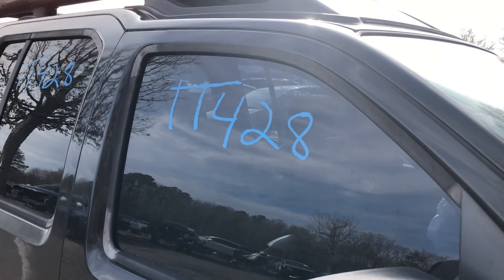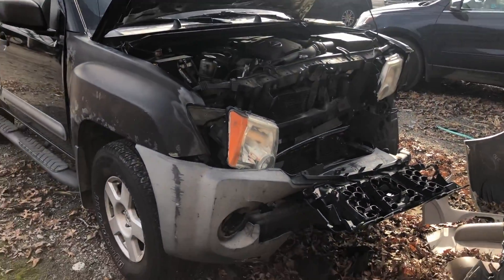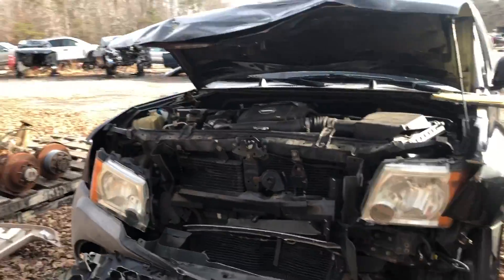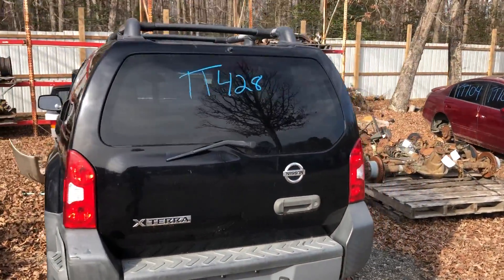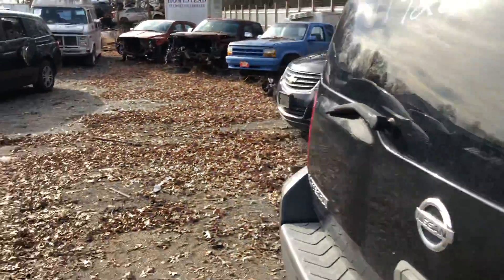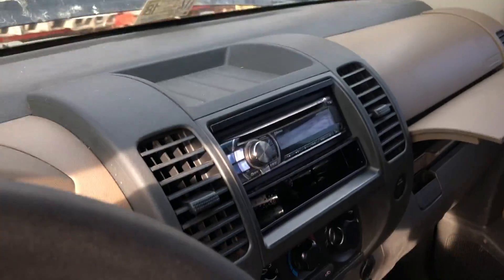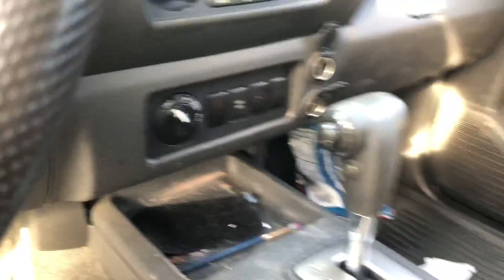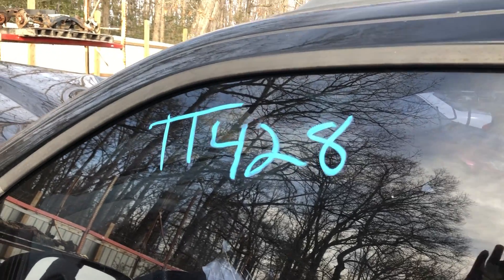TT428 05 Nissan Xterra